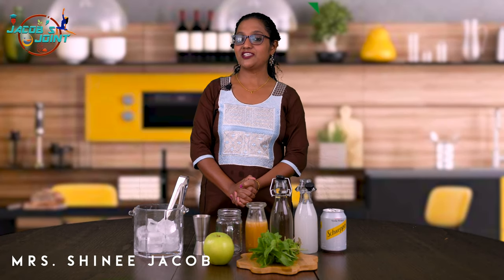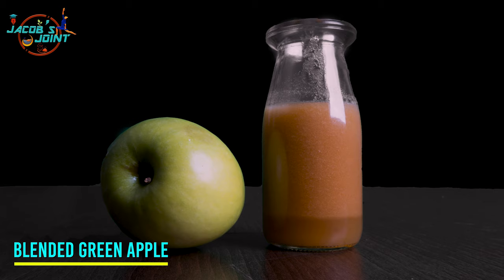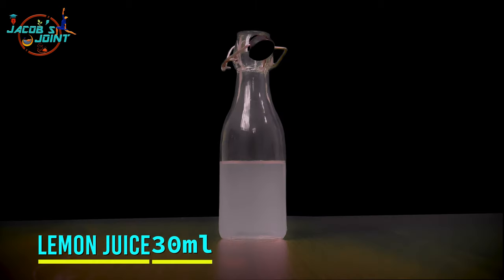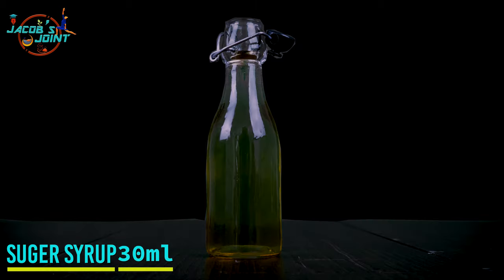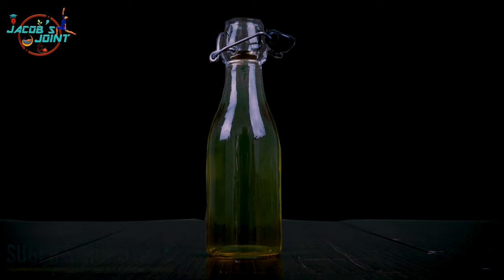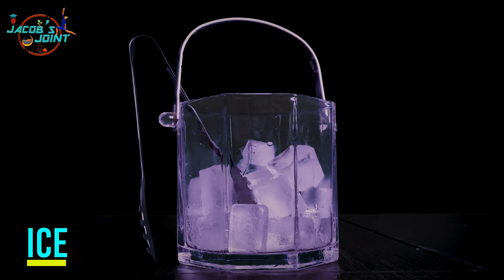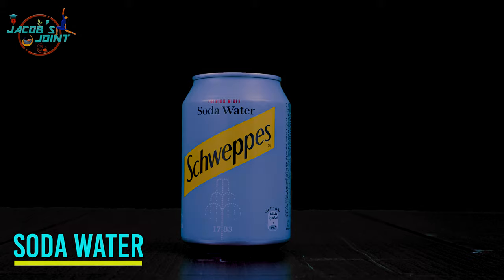Mocktail / Green Apple Mojito / Green Apple Mojito Recipe / Non Alcoholic Drink / Summer Drink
Mocktail / Green Apple Mojito / Green Apple Mojito Recipe / Summer Drink
Ingredients,
1) Fresh Green Apple Juice
2) Lemon Juice 30 ml
3) Sugar Syrup 30 ml
4) Few Mint Leaves
5) Soda to top up the drink

Medhod,
Please watch the Video..

Video Credit : Mr. Jassi Dhebhaniya
Follow Jassi on the below link for more beautiful Photo/videography.